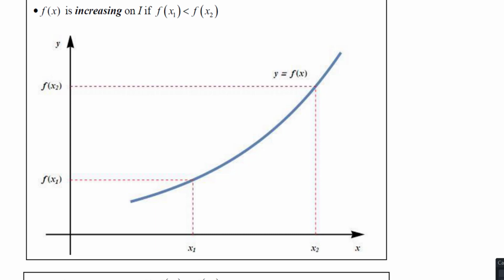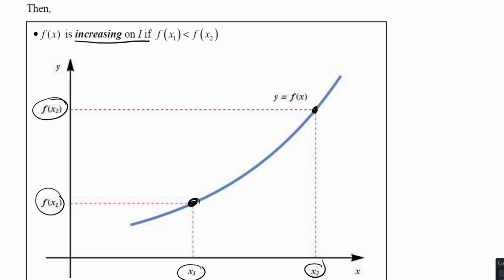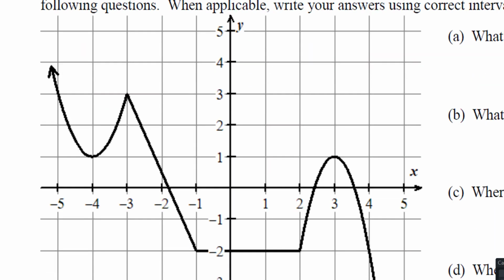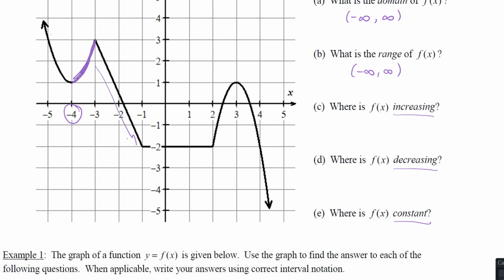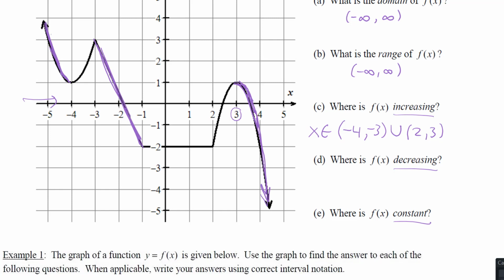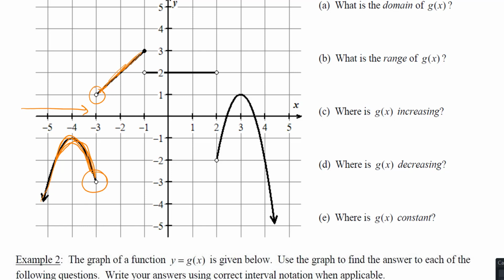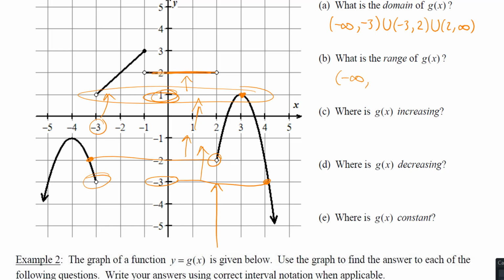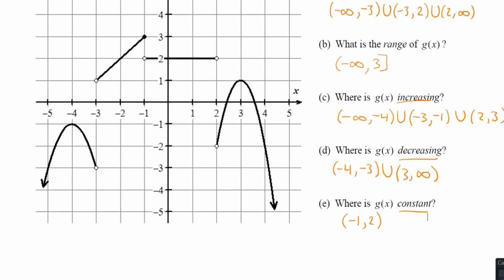Increasing, Decreasing, and Constant Functions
A video which introduces intervals for which functions are increasing, decreasing, and constant.  Includes definitions and examples, as well as beats at the beginning and end of the video.